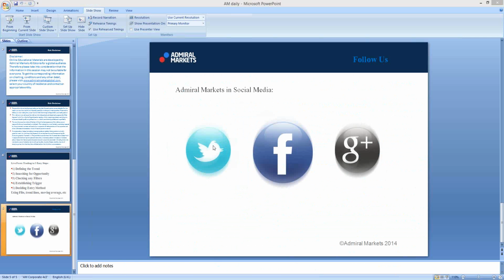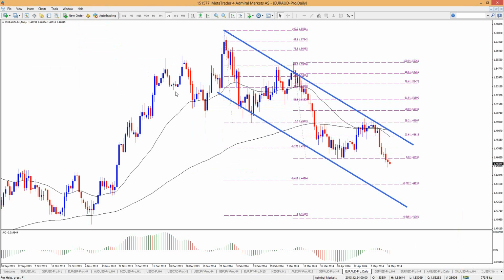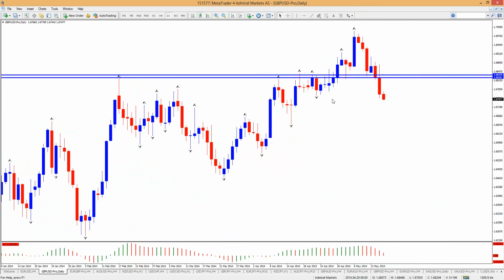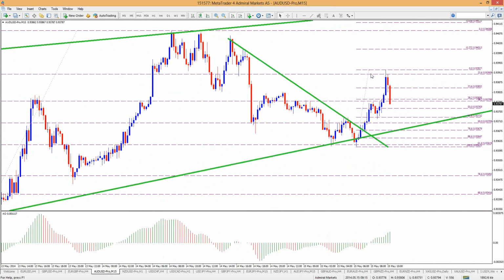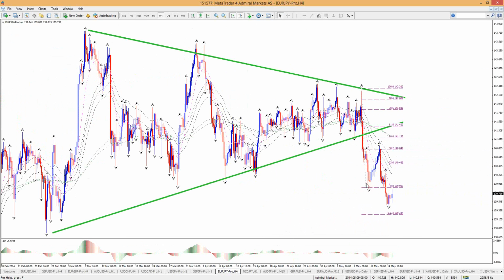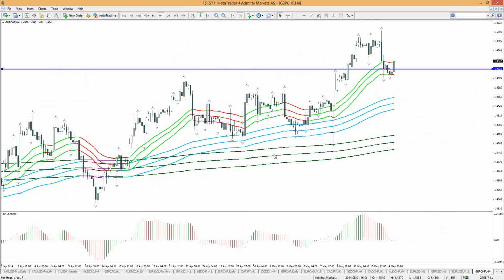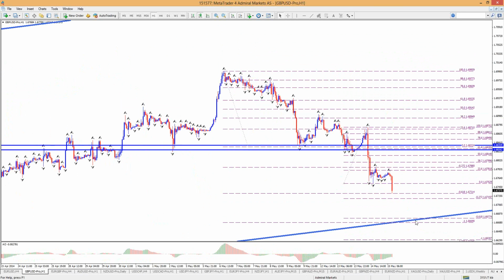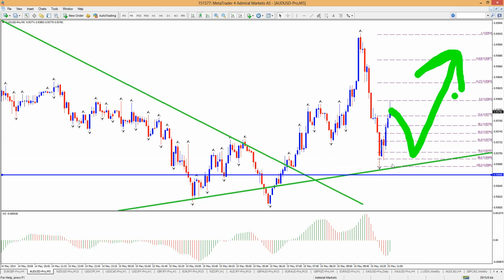Live Trading Lab: Fibonacci Trading (15-May-2014)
Fibonacci patterns allow Forex traders to understand what levels are crucial support and resistance levels, trend continuation spot and reversal areas.